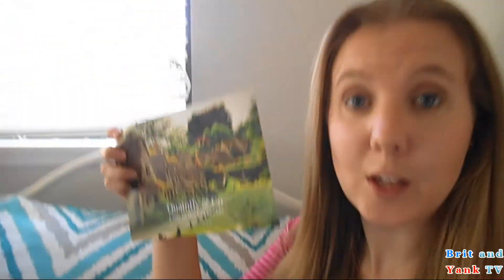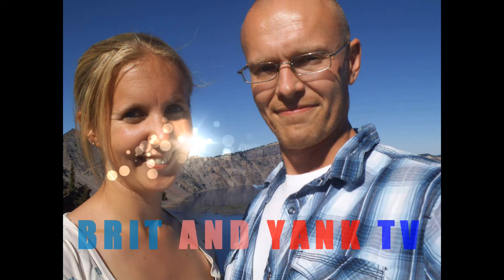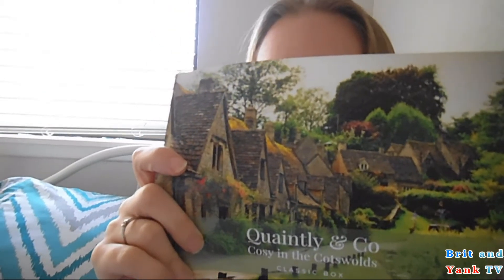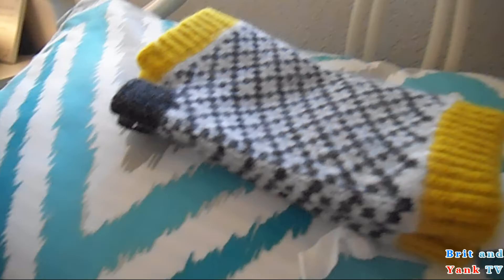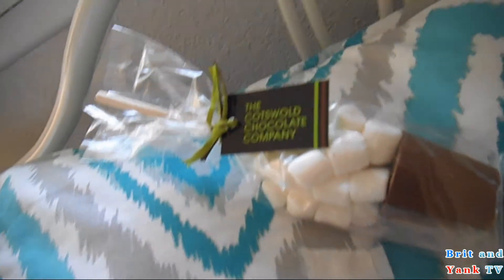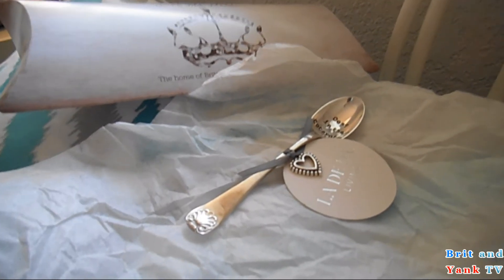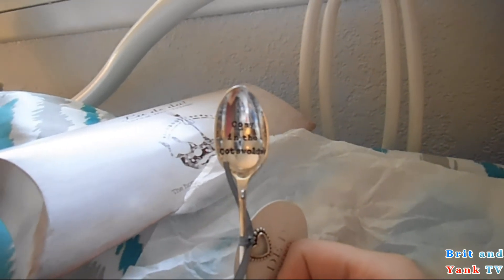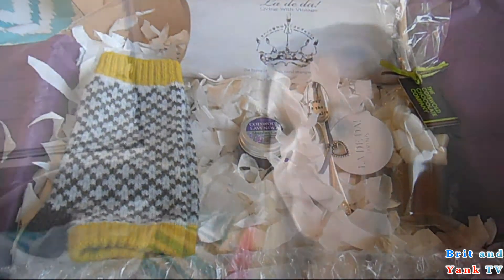COTSWOLDS IN A BOX!!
I ordered a gift box from the company Quaintly and Co, the topic for this month was Cozy in the Cotswolds.  My family are originally from the Cotswolds so it was pretty awesome to receive this gift box.

If you want to look into ordering a box from this company